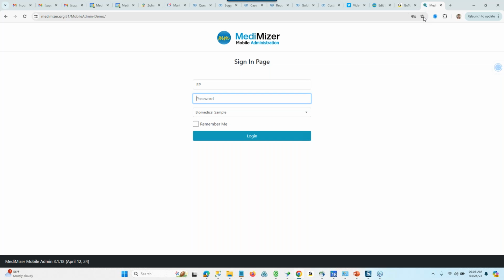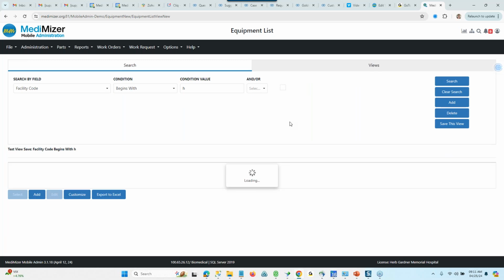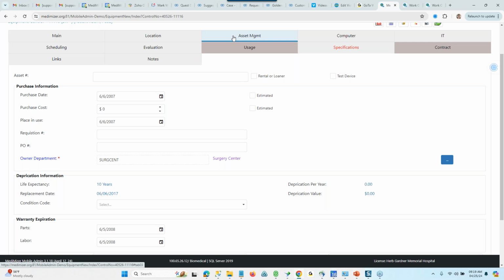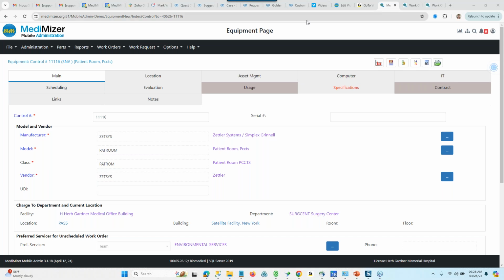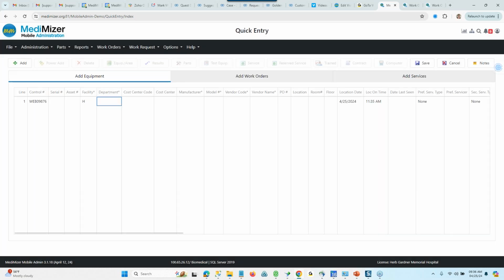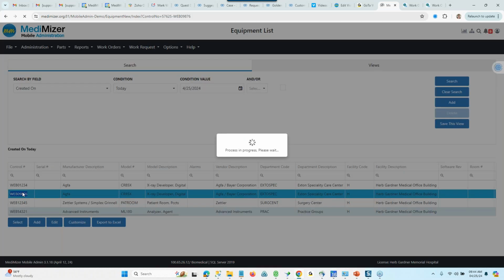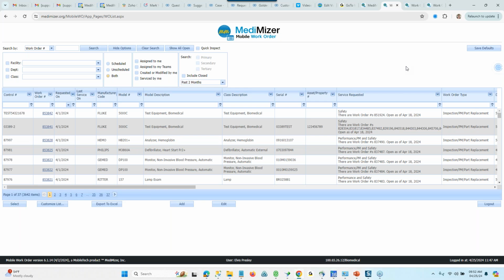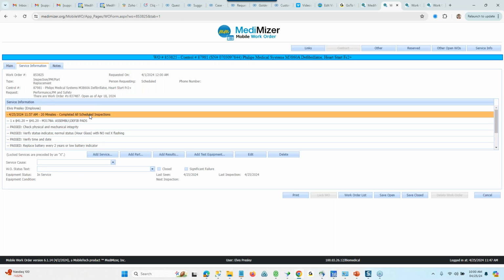MediMizer Mobile Admin Training